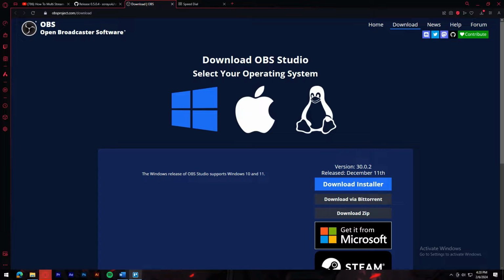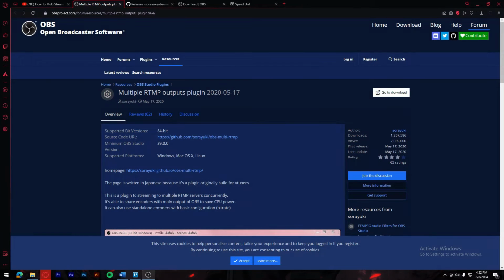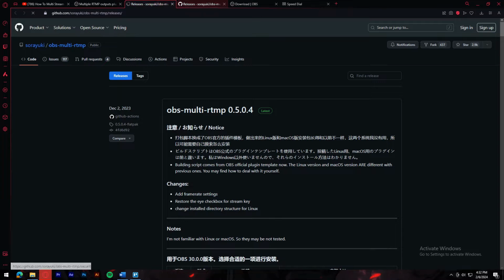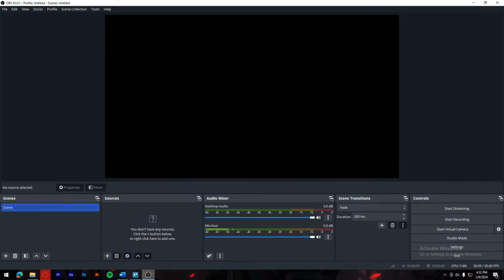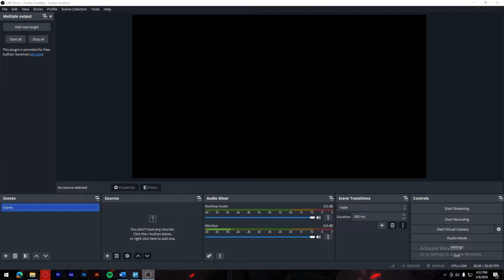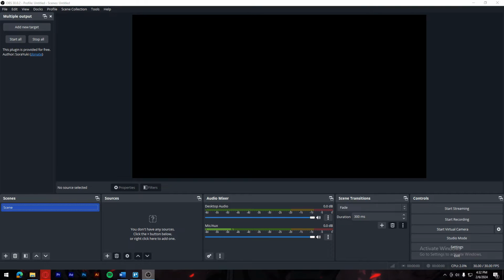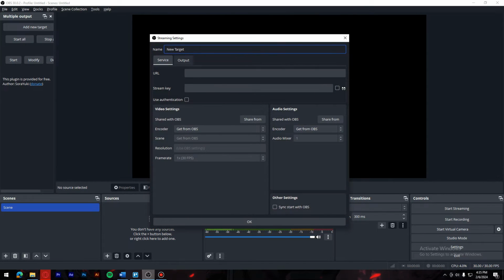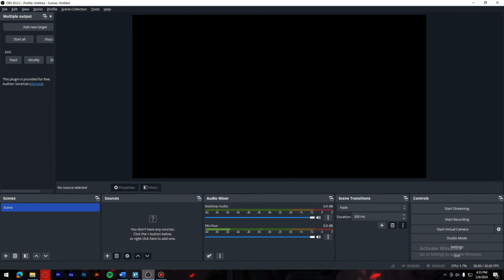How To Multi Stream with OBS Studio Free - 2024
In this video, I will show you how to stream to multiple platforms using OBS so you can stream on Twitch, Kik, and YouTube all at the exact same time without having to use Restream.

I'll show you how to install the Multiple RTMP Outputs Plugin for OBS, enabling you to stream to multiple platforms at once.